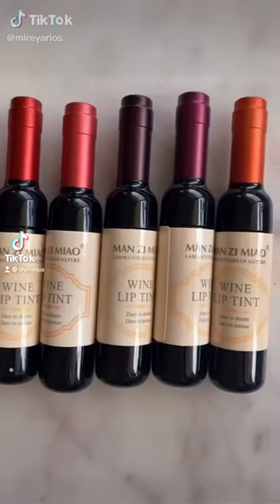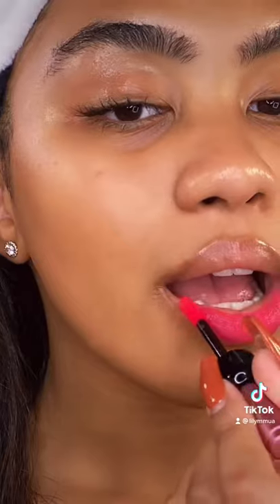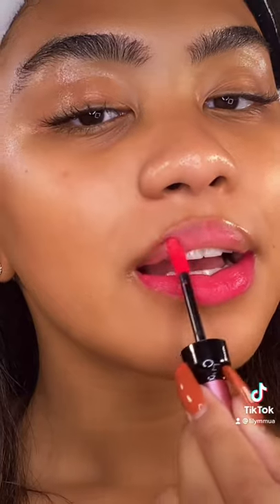Mini Wine Bottle Lipstick Review